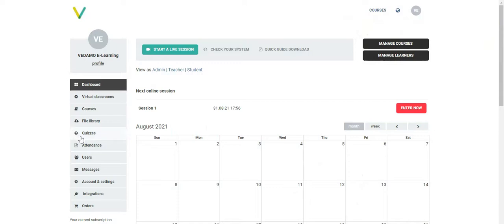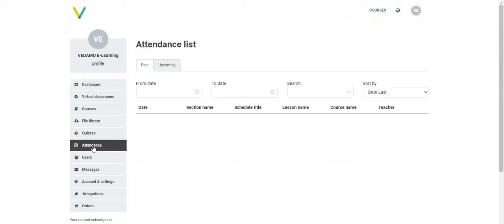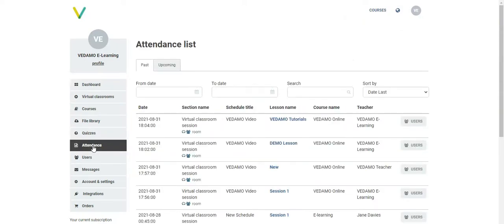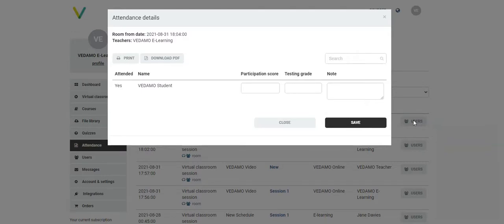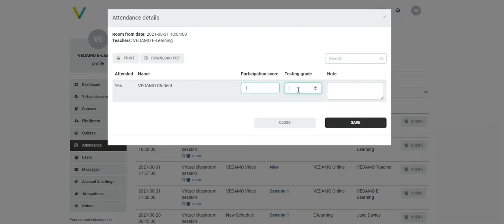How to follow your participants attendance in VEDAMO LMS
The Attendance menu in VEDAMO LMS allows you to view a report of all the virtual classroom sessions.

Key moments:
00:15 - How to see details about the online sessions
00:28 - How to enter participation score